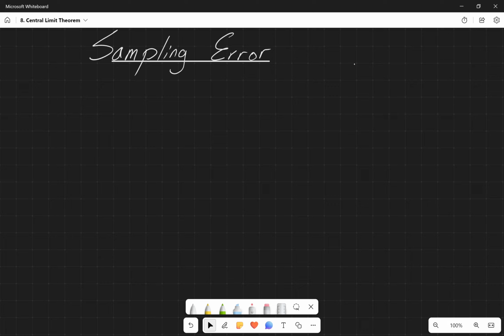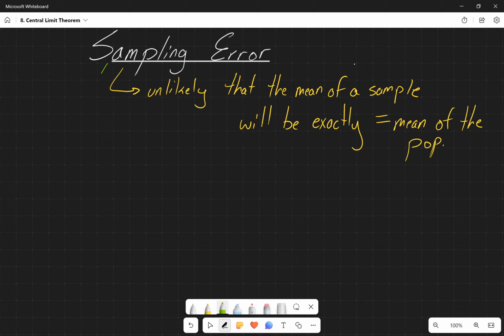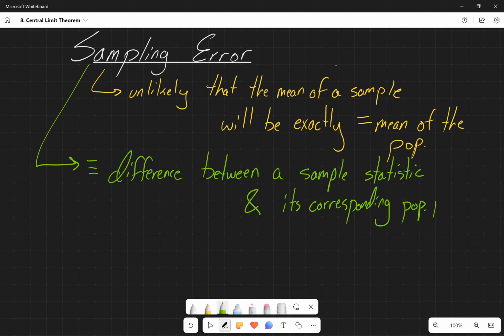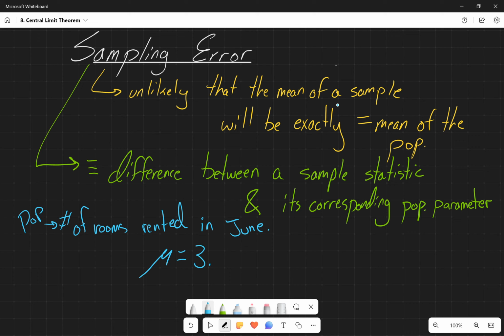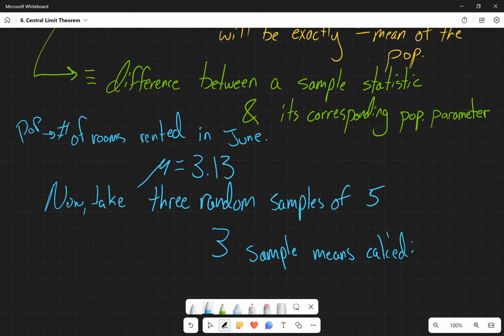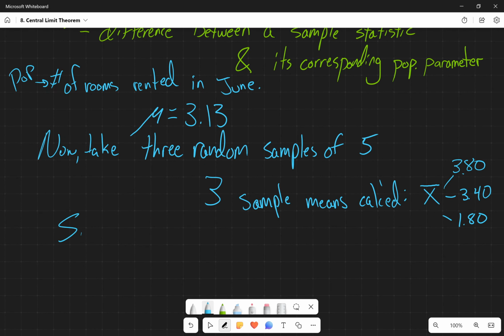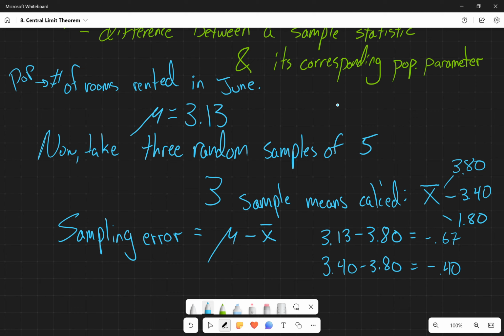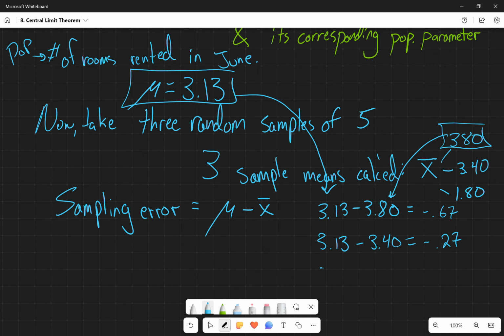Sampling Error -- Defined w/Example